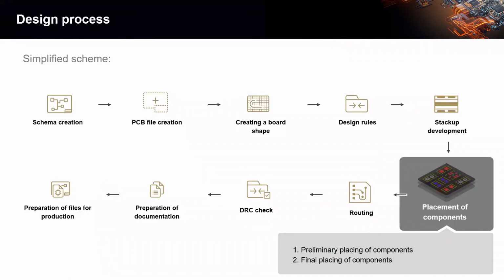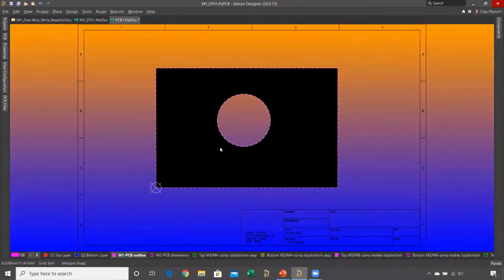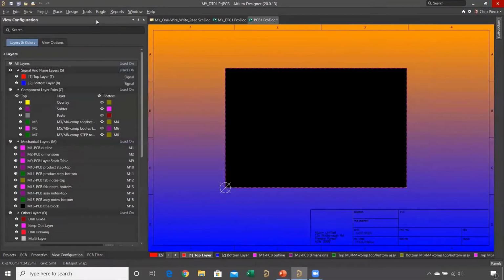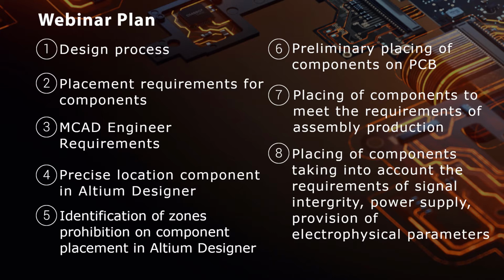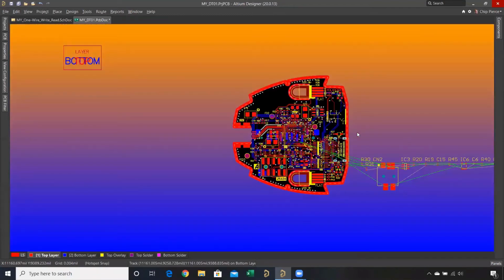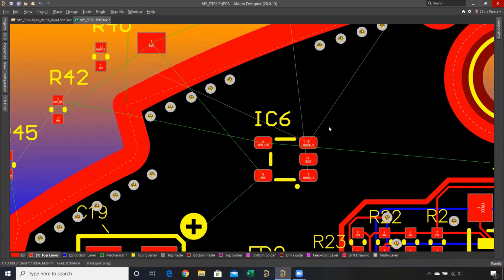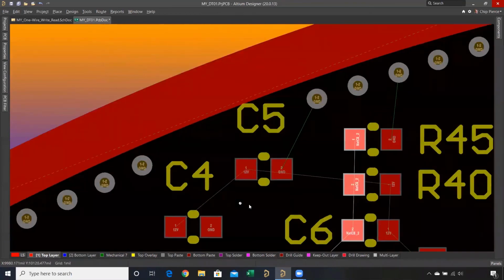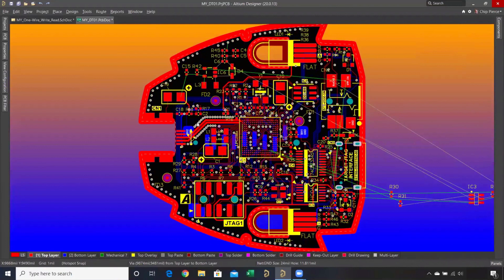On-Demand Webinar: PCB Component Placement in Altium Designer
You need to familiarize yourself with the basic requirements for placing components on a printed circuit board and how they affect the other aspects of your design process (MCAD enclosures, production, signal integrity).

Learn how Altium Designer can simplify component placement while ensuring electrophysical parameters, mitigate mistakes, and speed up the overall electro-mechanical design process:
• Component Placement Requirements
• Mechanical Requirements
• Defining Keepout Zones
• Preliminary Components Placement
• Placement of components taking into account the Assembly Production, Signal Integrity, and Power Supply Requirements